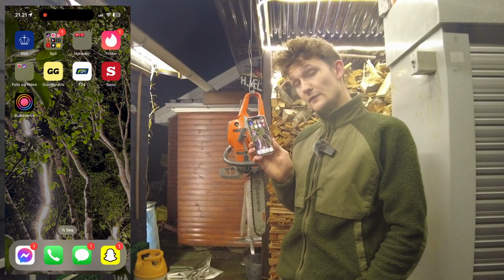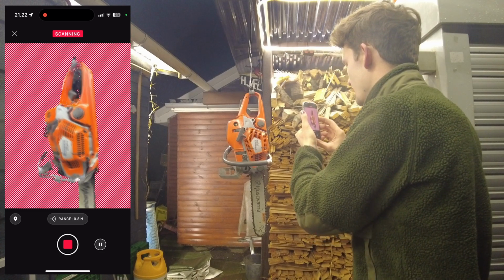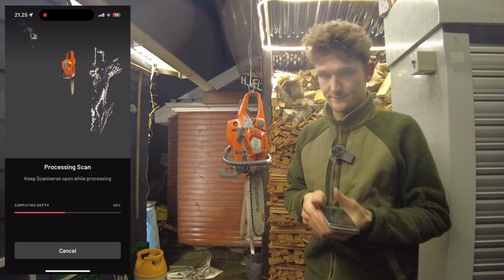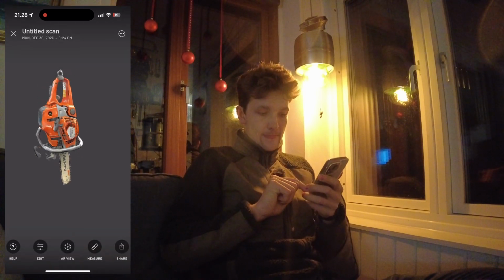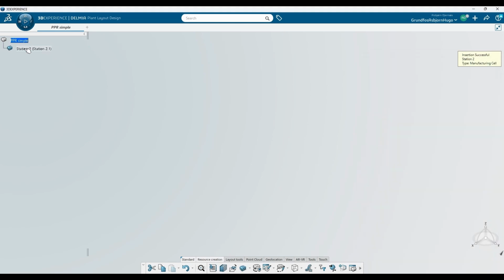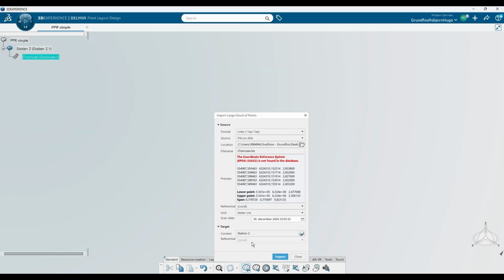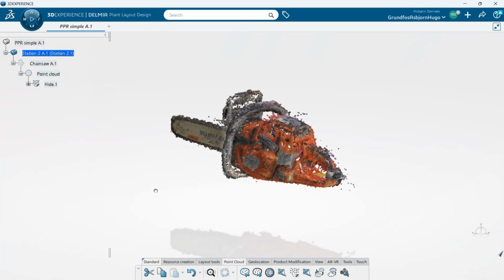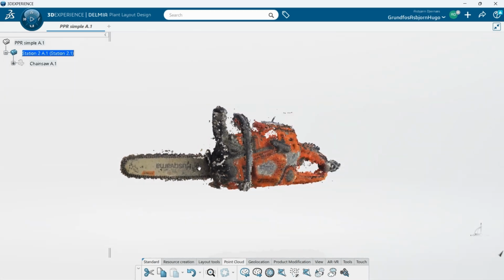Generating and Importing a Point Cloud to 3DEXPERIENCE Using an iPhone 15 LiDAR Scanner | Tutorial